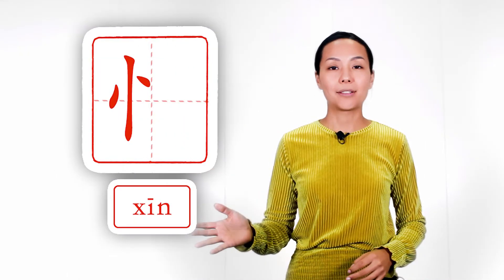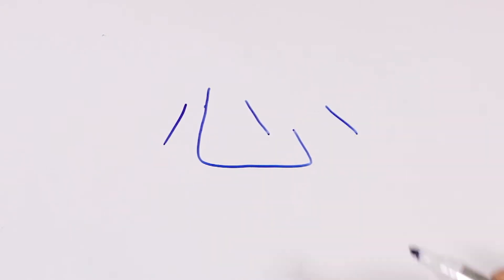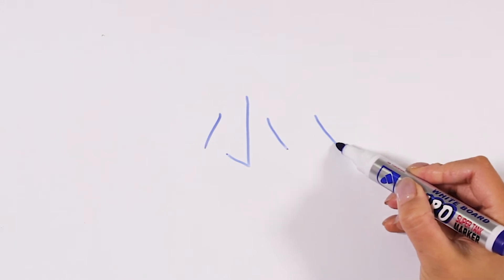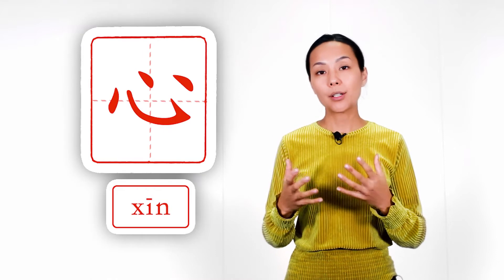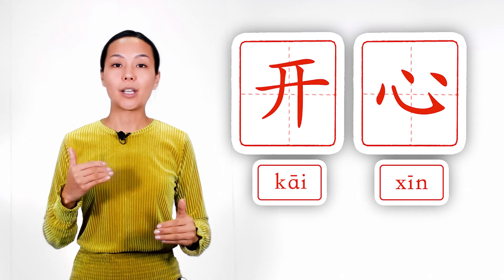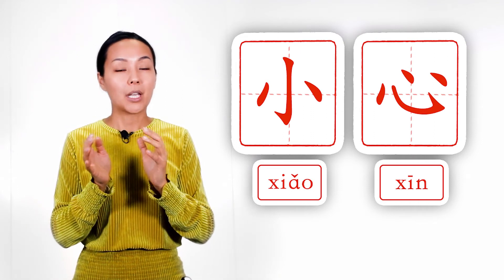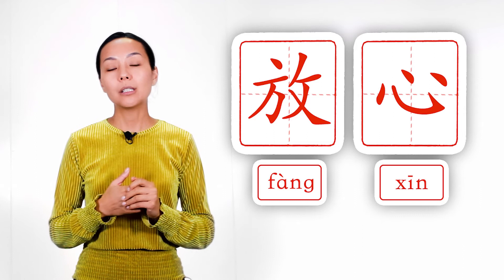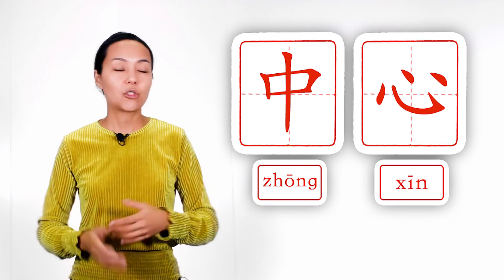Chinese Radical #9: 心 (heart) ❤ Dinara Min School ✌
We want to help you to learn Chinese words and characters through associations. It's gonna be super easy 😜